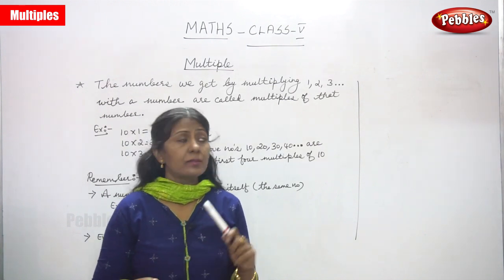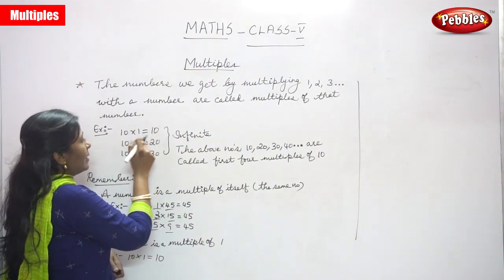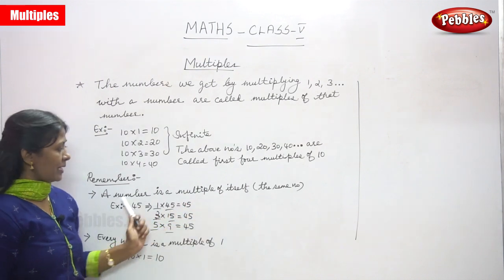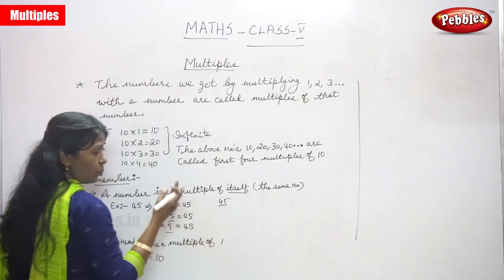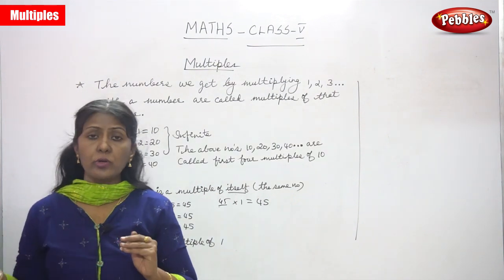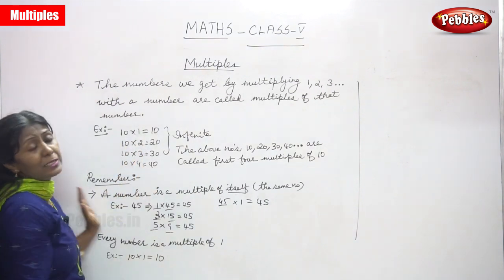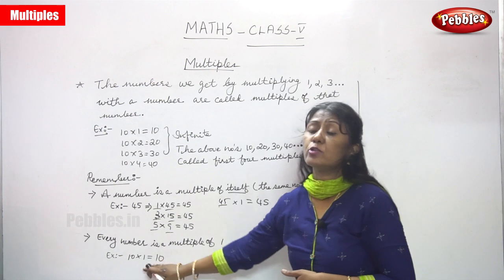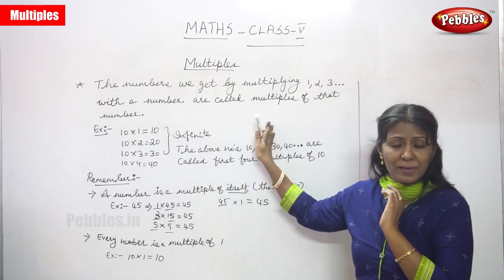5th Std CBSE Maths Syllabus | Multiples | CBSE Maths Part-43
5th Std CBSE Maths Syllabus | Multiples | CBSE Maths Part-43